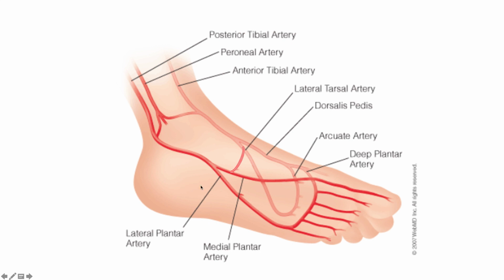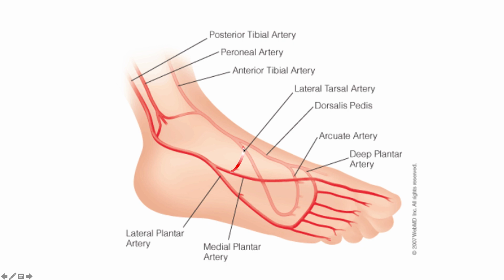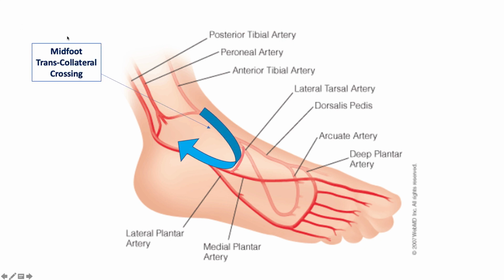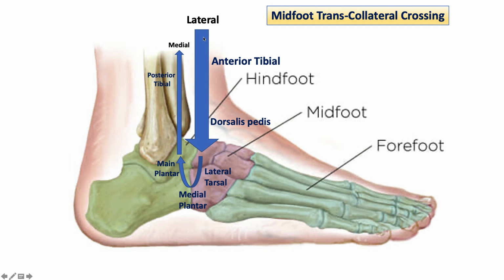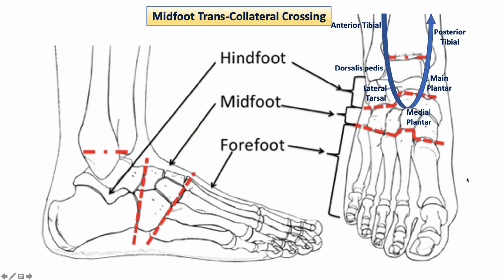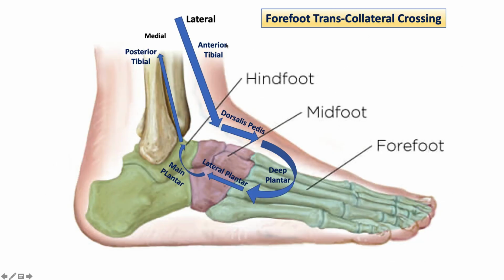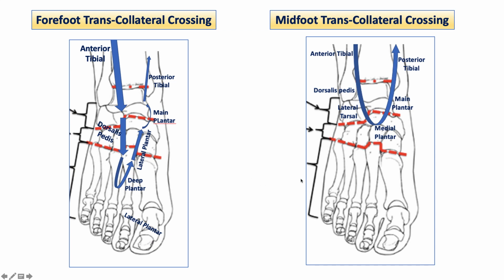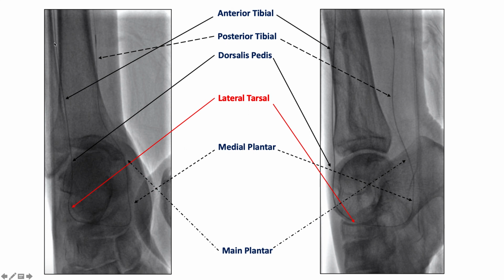PERIPHERAL series - Episode 2: Midfoot vs Forefoot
BTK (Below The Knee) & BTA (Below The Ankle) arterial interventions through TransCollateralCrossing from the anterior to the posterior FootCirculation and vice-versa. Anatomical differentiation between Midfoot and Forefoot trans Collateral WireCrossing.